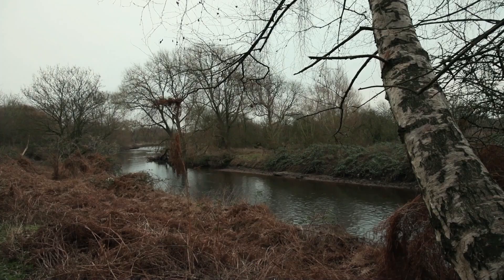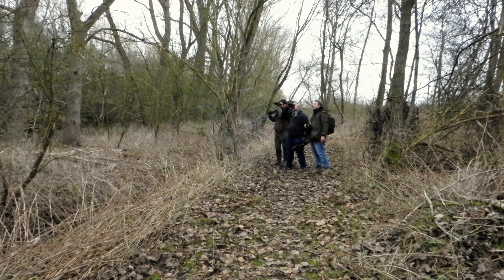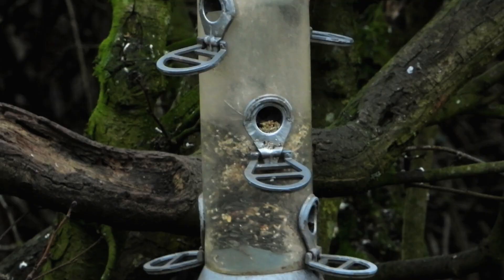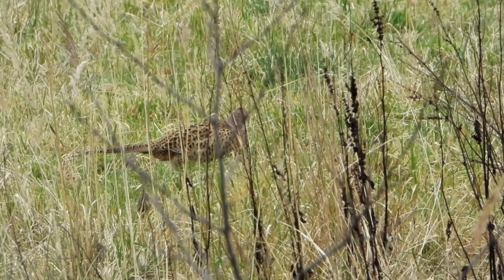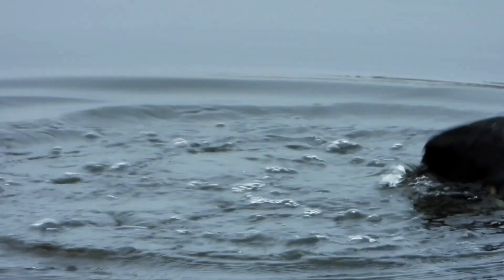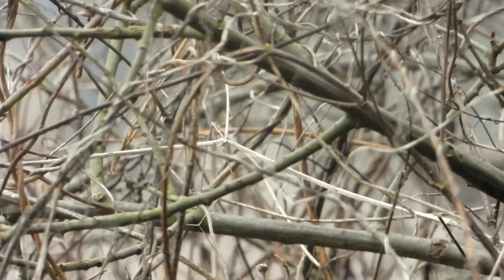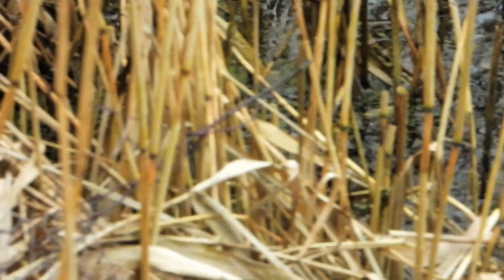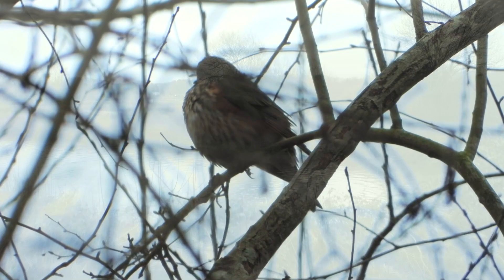Three Wildlife Filmmakers: Ladywalk Reserve: 23.1.22.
Film of my first visit to Ladywalk Reserve in the Tame Valley near Birmingham for a meet up with  fellow wildlife filmmakers  Simon Watts and Stewart Abbott.
Check out Simon's Vlog series On a Tree by a River documenting saving the Willow Tit and here's a link to Stewarts Chanel as well